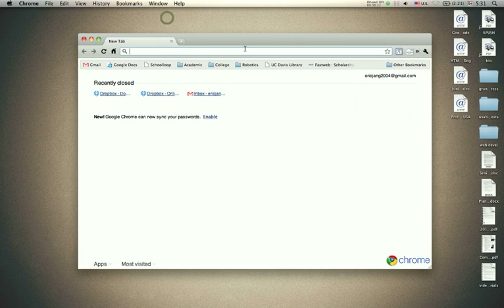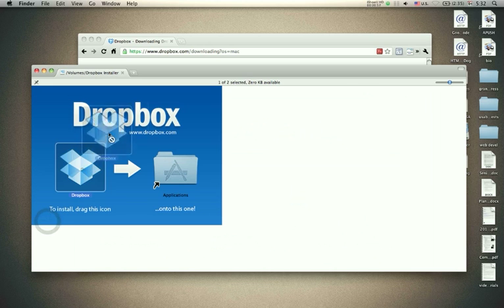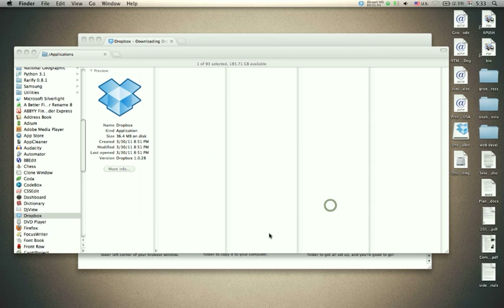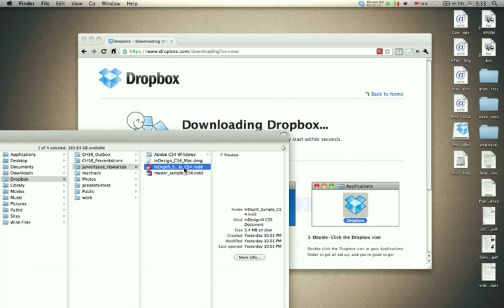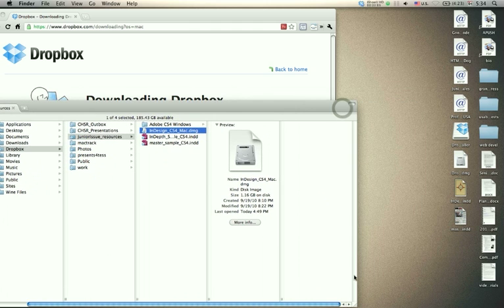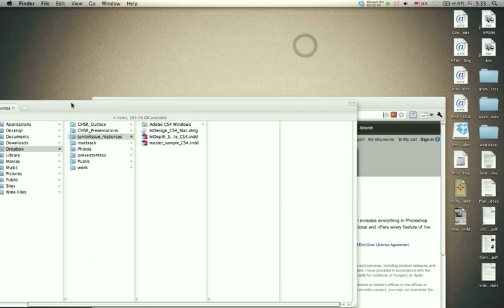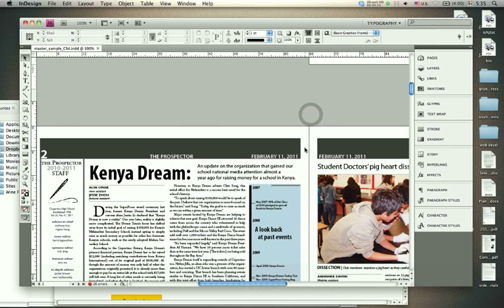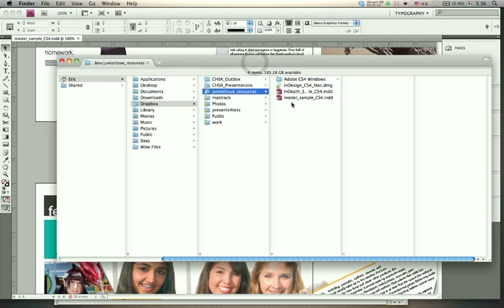prospector tutorial vid 1